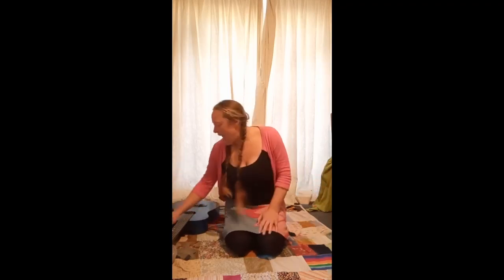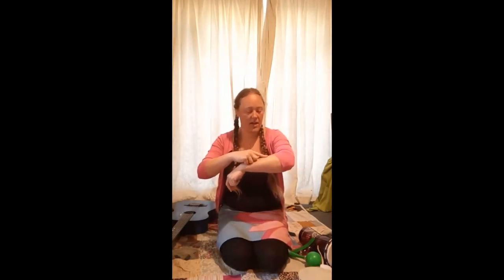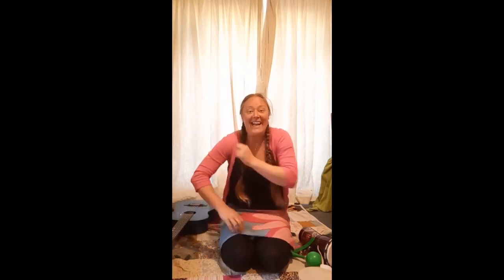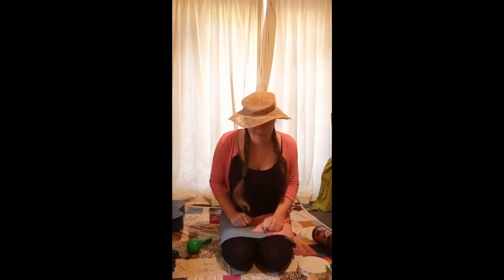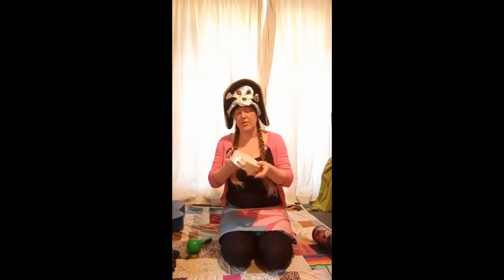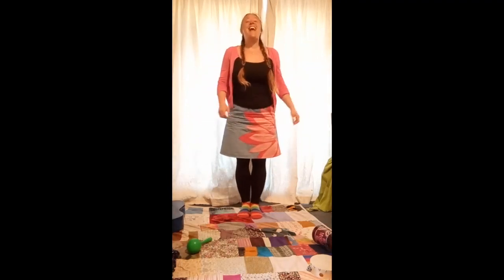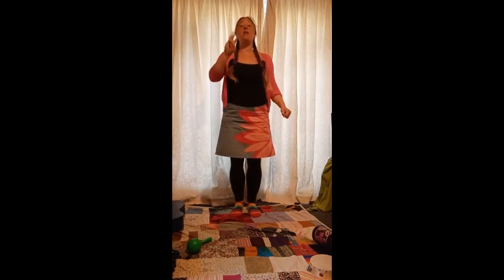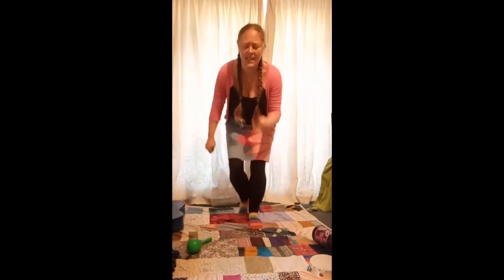Starlings Music Group Mice and hats